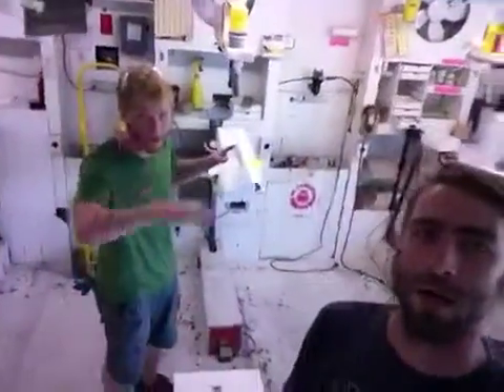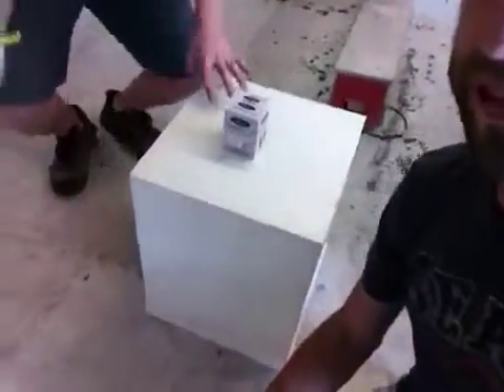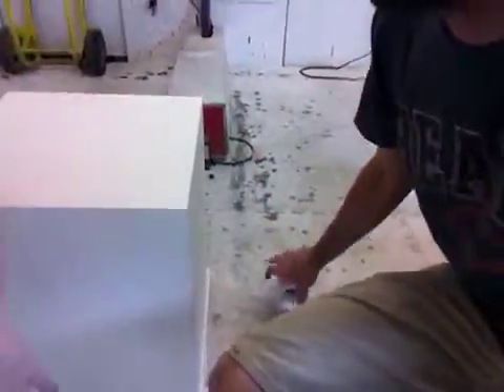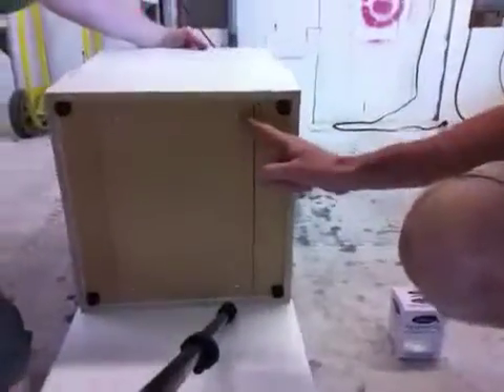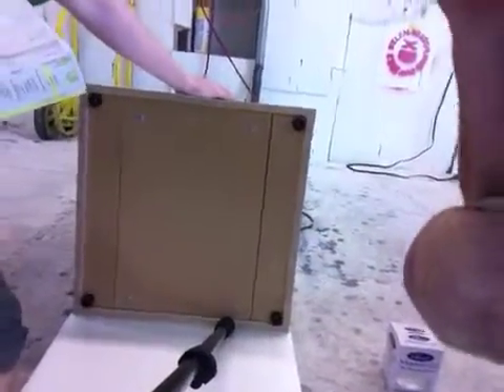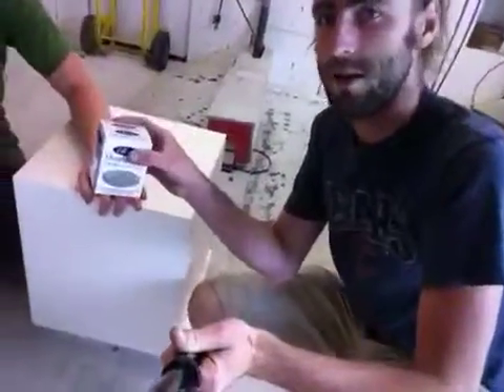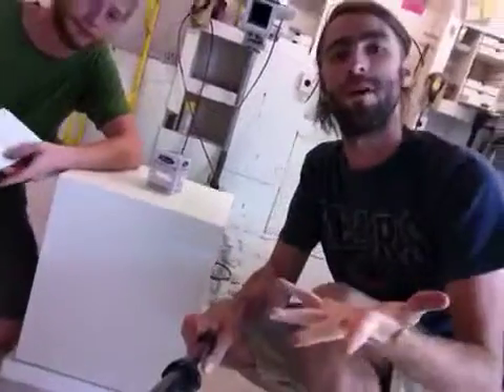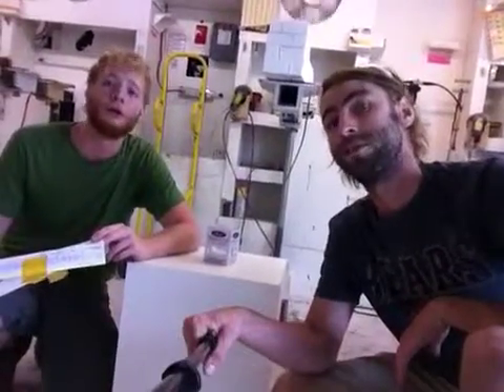65869 - White Laminate Pedestal with False bottom